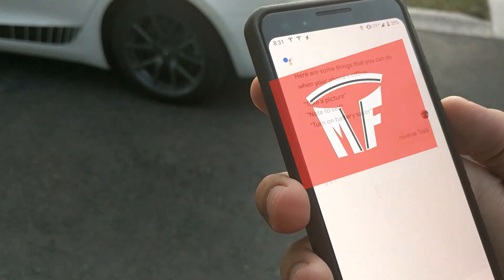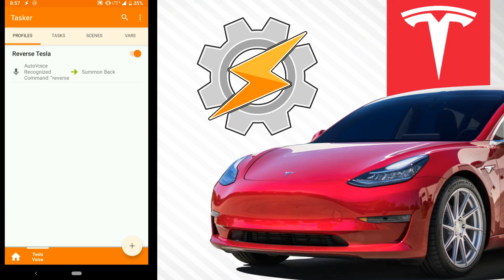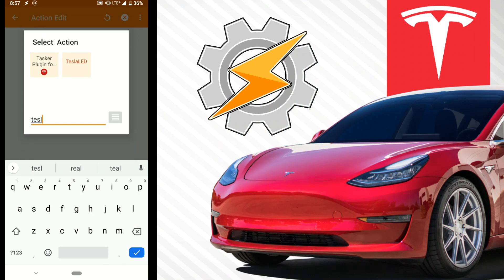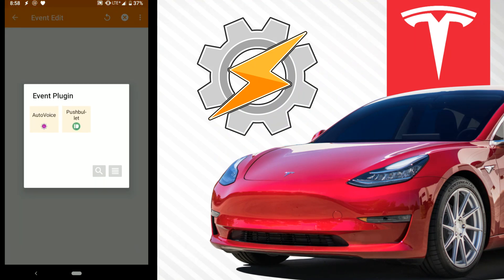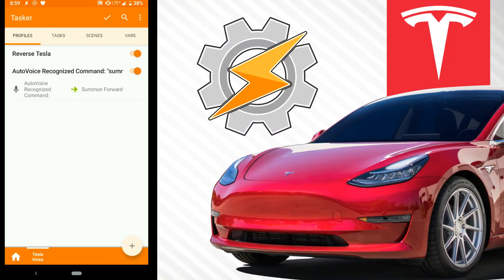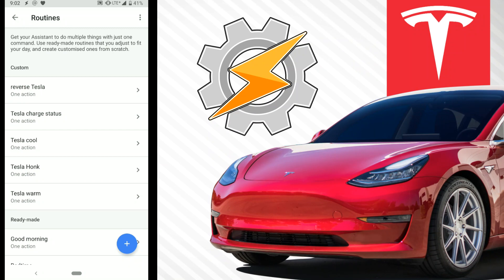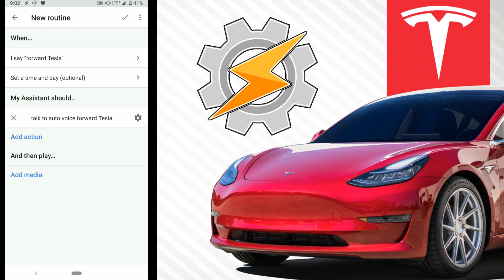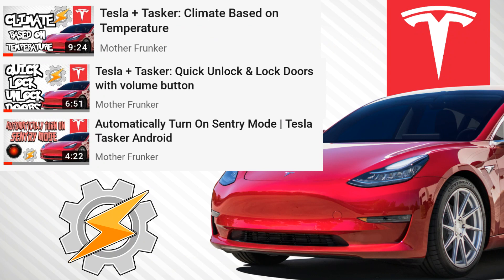Control Tesla with Custom Google Assistant Commands | Tesla Tasker + Auto Voice Android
Today's Tesla Tasker video shows you just another way to enhance your Tesla experience. In this video I show you how to setup and use custom voice commands in Google Assistant to control your Tesla.

In this video I demonstrate a simple "Okay Google Reverse Tesla" command that will summon the Tesla back. I show you how to setup Tasker using Auto Voice to send custom commands through Google Assistant to your car.

Just some ideas on how to use this:
- Summon forward / backwards
- Unlock charge port
- unlock / lock doors
- start / stop charge